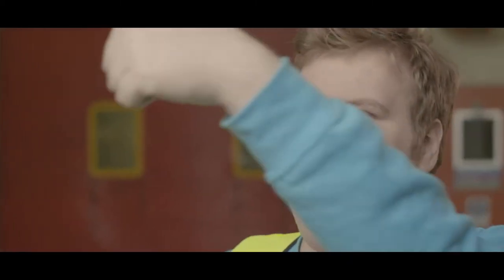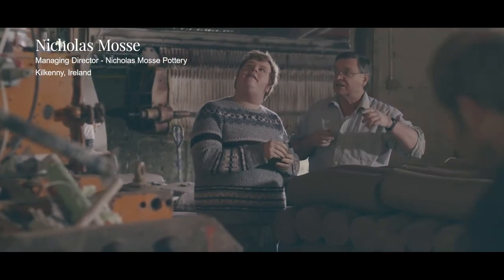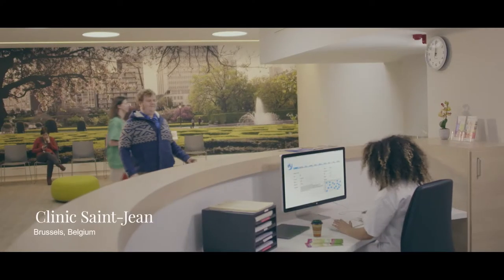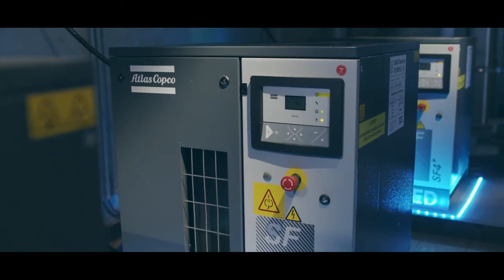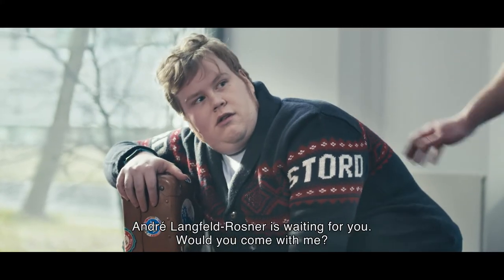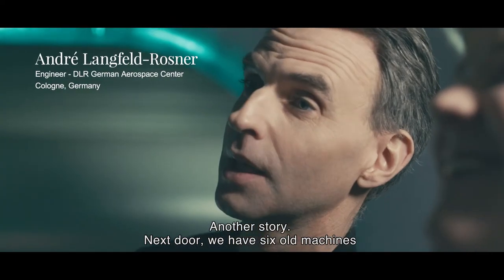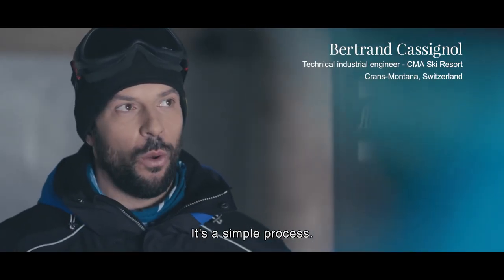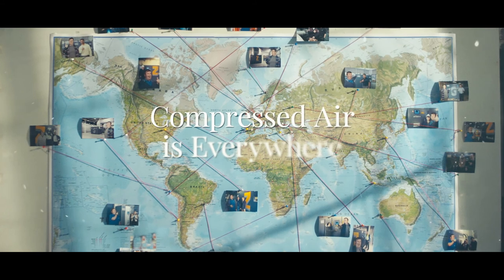Compressed air is everywhere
Follow Big Bert on his journey and discover where compressed air from Atlas Copco is used.

What are compressors used for? What do compressors do? What do Atlas Copco compressors do?
Find out how compressed air generated from Atlas Copco compressors is used all over the world in many different applications. Understand what a compressor actually does.